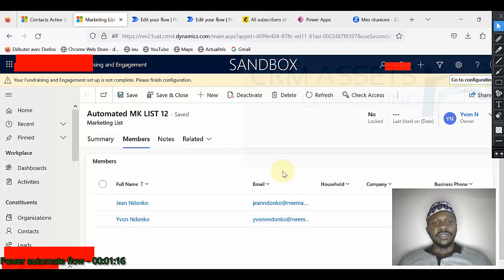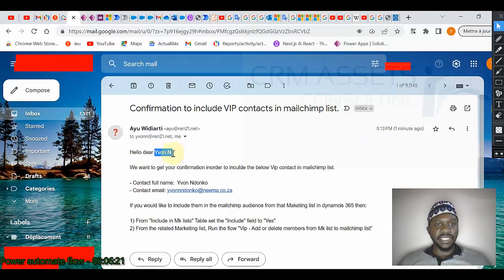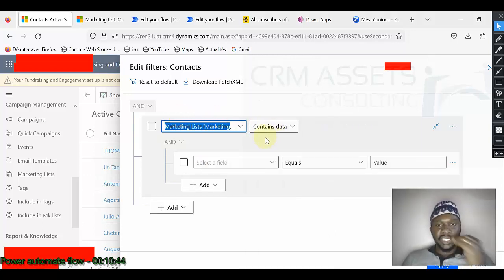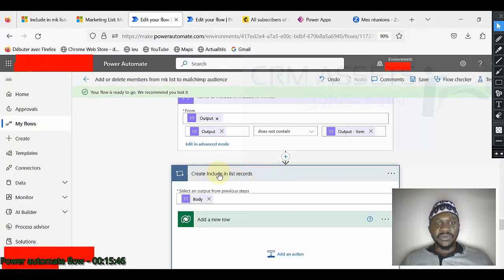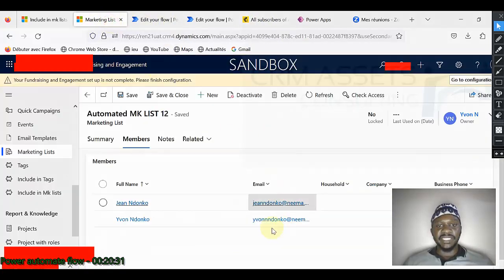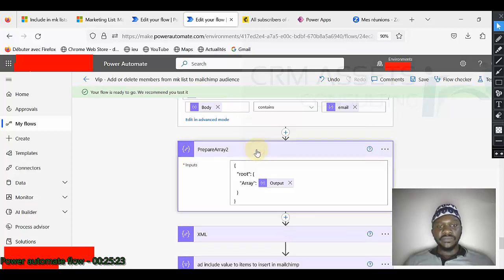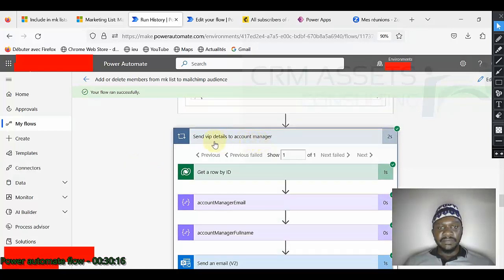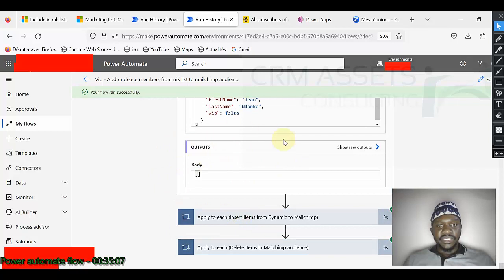Synchronise members from a dynamics 365 marketing list with mailchimp audience.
This video shows you how to synchronise members from a dynamics 365 marketing list with mailchimp audience in order to get same members in both.
You can use the below link to access the playlist containing all automations.